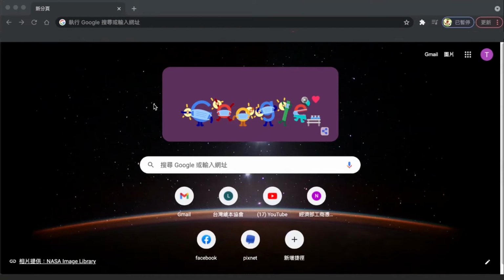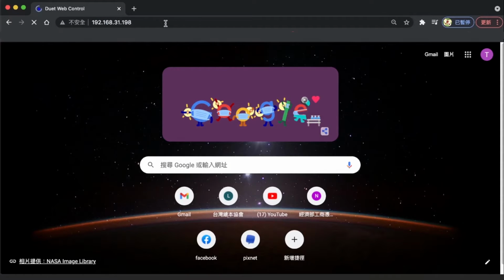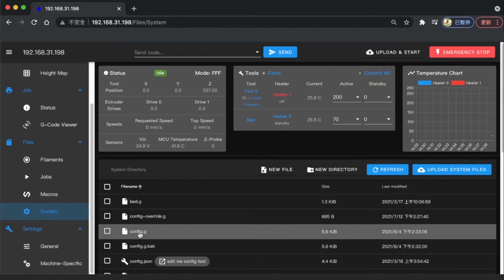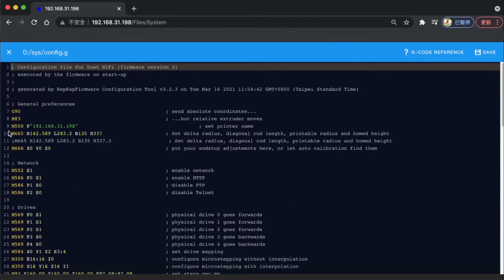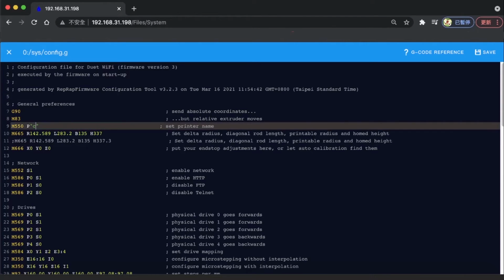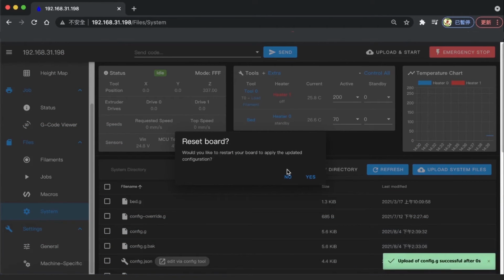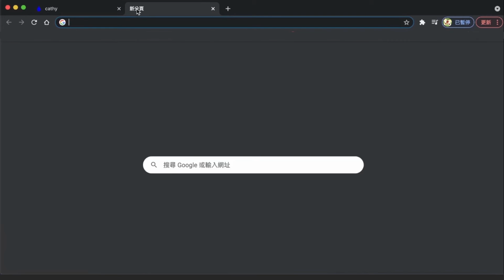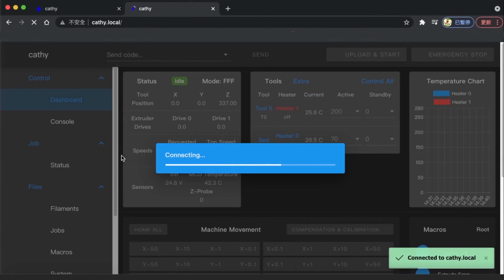Atom 3.5 Change Printer Name